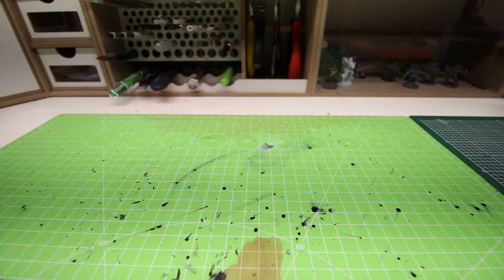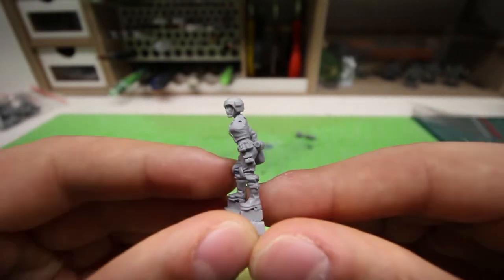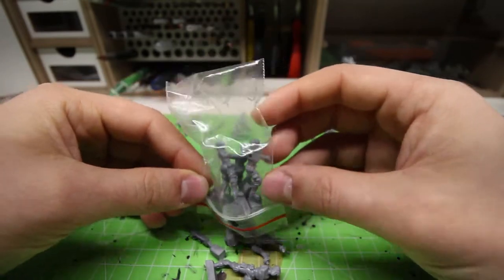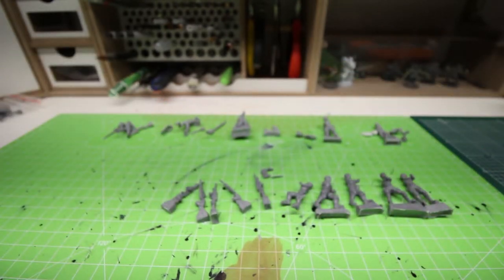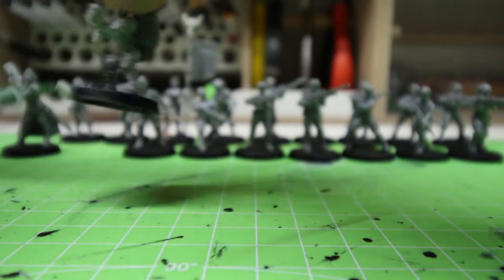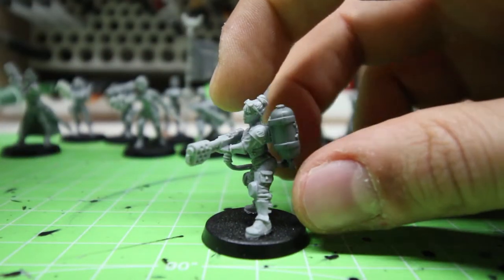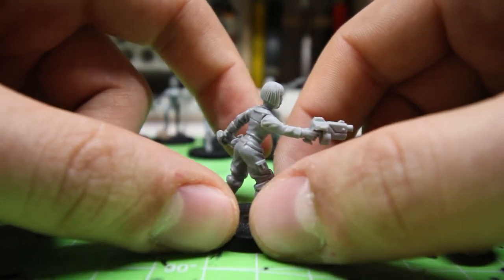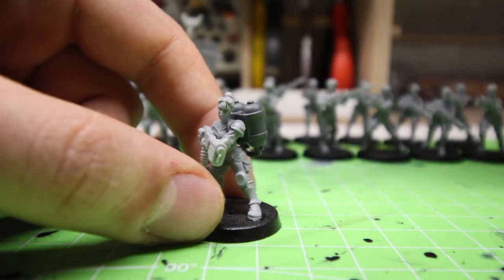Miniature Review: Brother Vinni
Hi everybody!

I couldn't wait to put my hands on these miniatures! Let me know what you think about them!

Brother Vinni's etsy shop